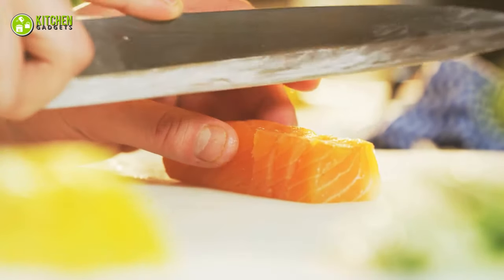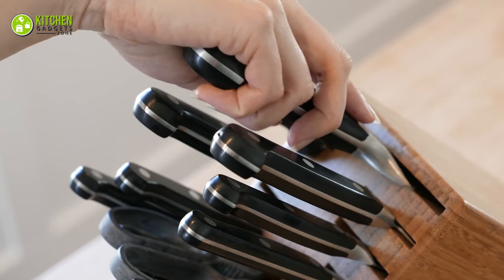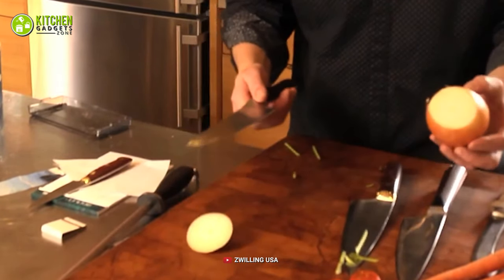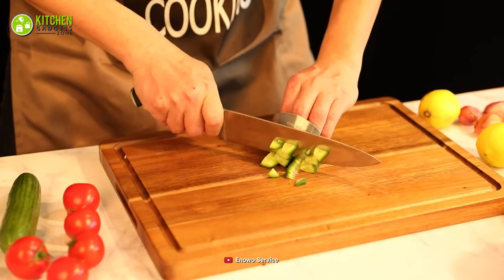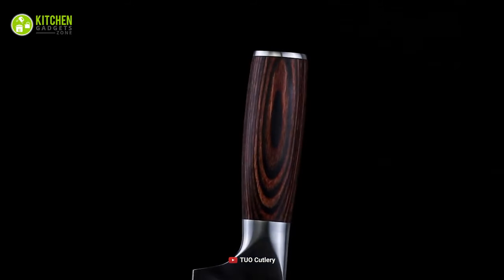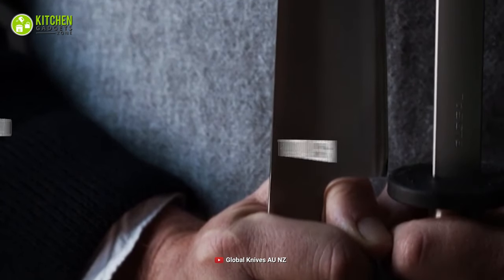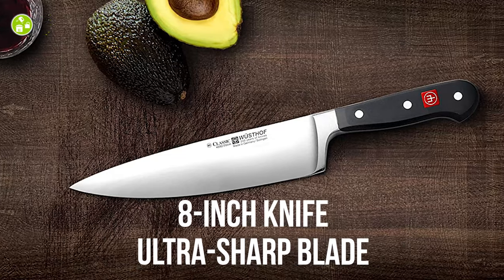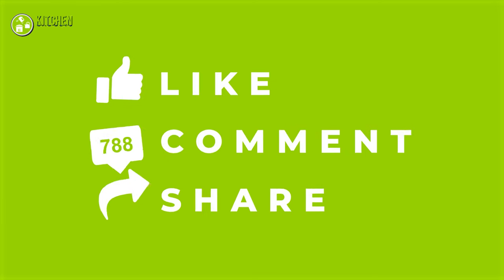5 Best Chefs Knife on Amazon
Best chefs knife on amazon will ensure home cooks use a superior knife for improving their knife skills. From these 5 best chefs knife on amazon, you can also find Japanese knife to help you get the best chefs knife as a home cook. So in this video, we have talked about the 5 best chefs knife on amazon, which you should definitely check out.

0:00 - Introduction

01:10 - 5. WÜSTHOF 4582-20 Chefs Knife

02:26 - 4. Global G-2 Chefs Knife

03:48 - 3.  TUO Chefs Knife

05:03 - 2. enowo CKS-D001-B Chefs Knife

06:21 - 1. ZWILLING 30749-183 Chef Knife
***Video Credit:
** WÜSTHOF
** Global Knives AU NZ
** TUO Cutlery
** Enowo Service
** ZWILLING USA